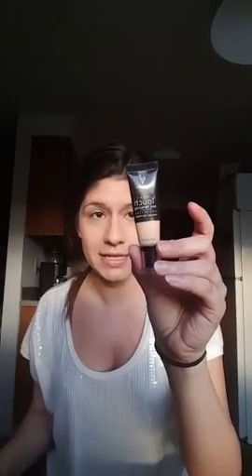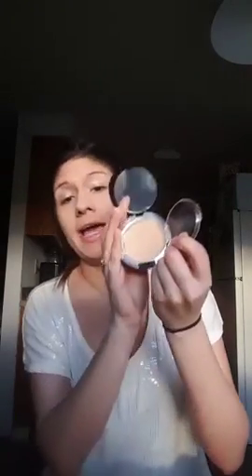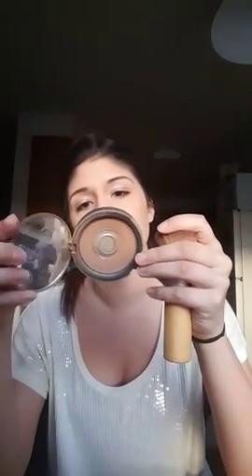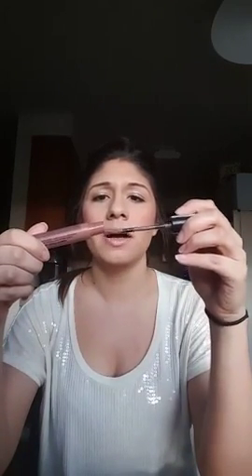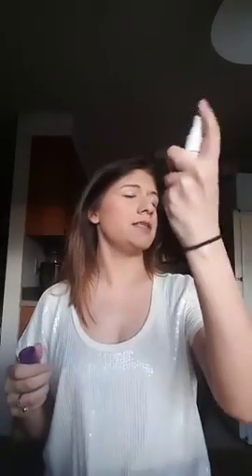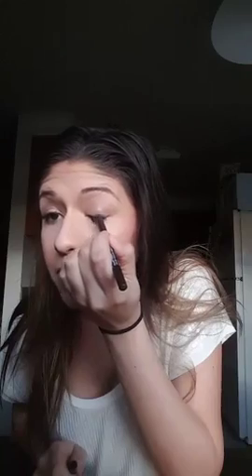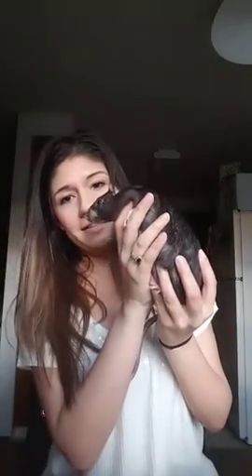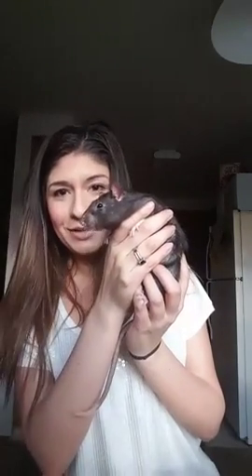My Quick Get Ready Routine!!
Hello Everyone!

I always do this routine whenever I am having a chill night or not really feeling up to doing a full face of makeup.  I feel it gives me an effortless look and doesn't take very long!

If you are interested in any of these products please check out my business website at miaelenalowry.com.